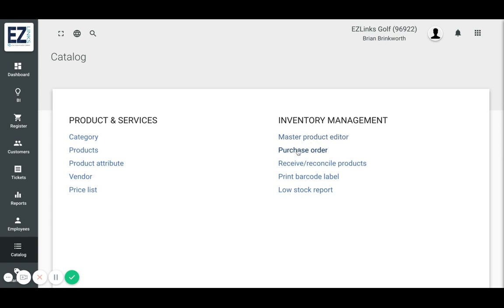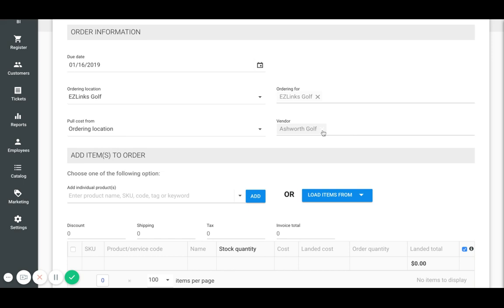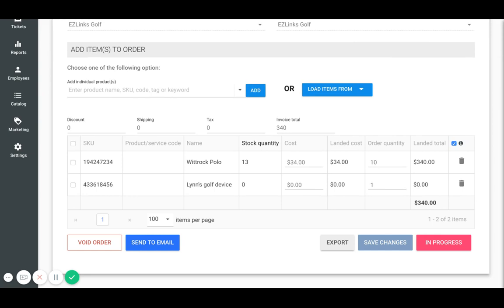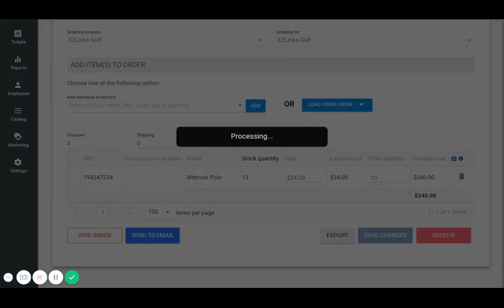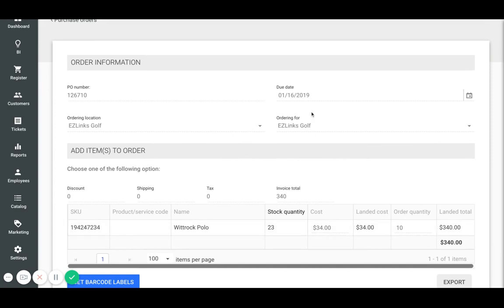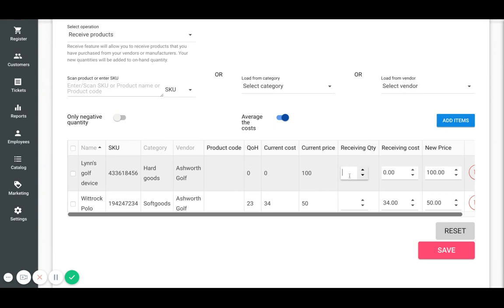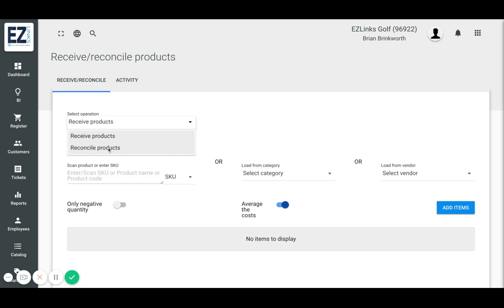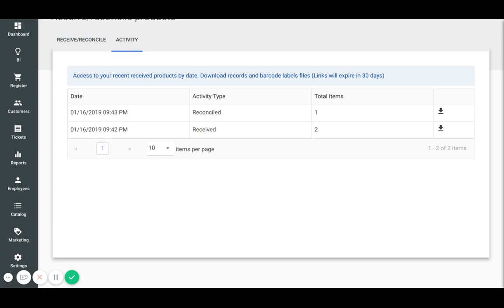EZ720 PO, Receive, Reconcile